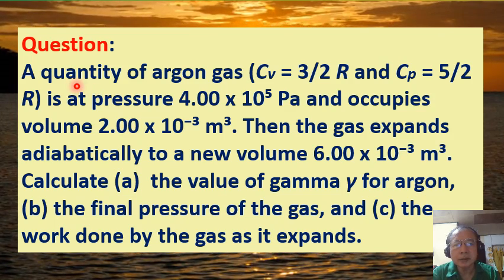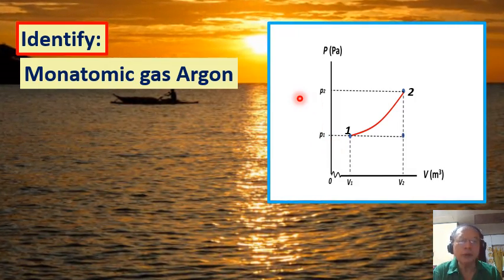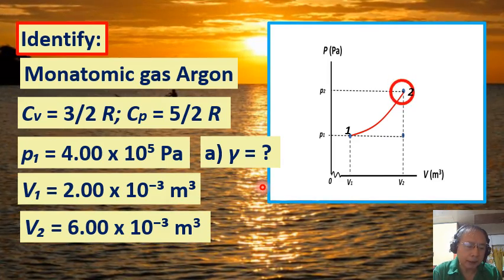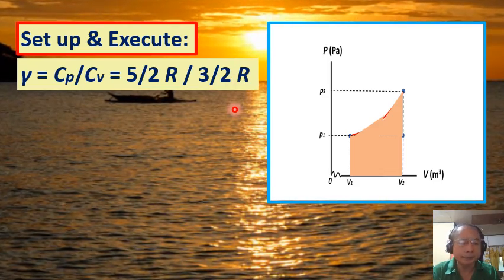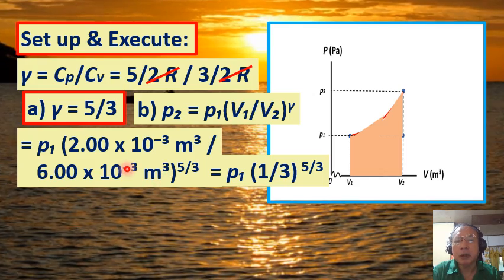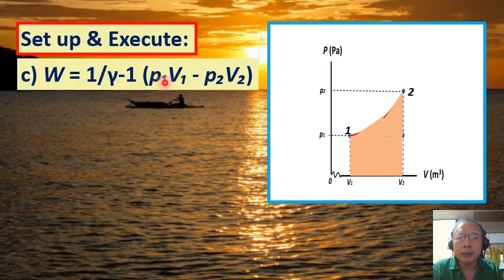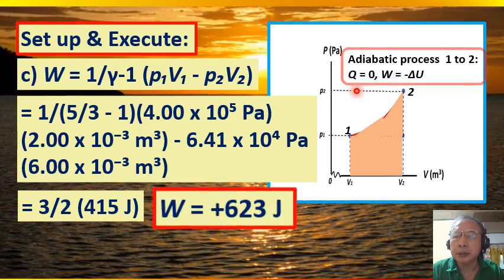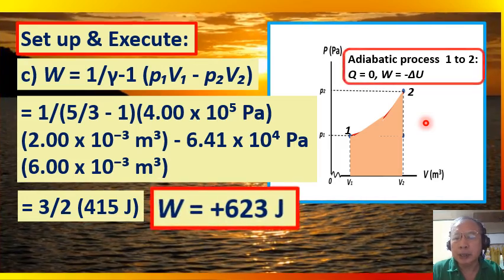Adiabatic Expansion of An Ideal Gas (Solved Problem)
This episode is a revised excerpt of a past upload titled Adiabatic Heating and Cooling (see end-screen video). We give emphasis on the adiabatic expansion of an ideal monatomic gas Argon whose molar heat capacities Cv and Cp are given. The initial volume and initial pressure are also given. The target variables are a) value of gamma γ for argon, b) final pressure p2 and c) the work done W by the gas when it expands adiabatically.